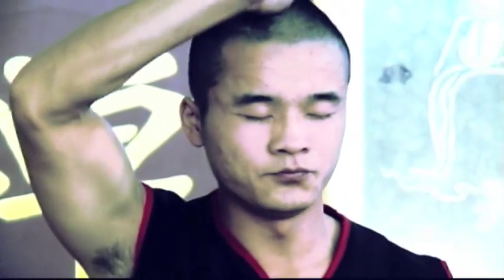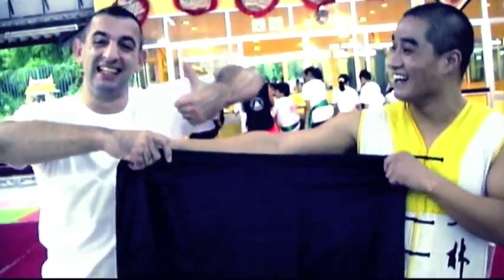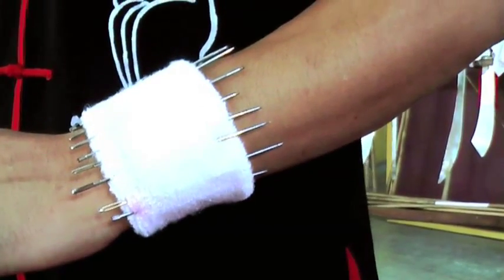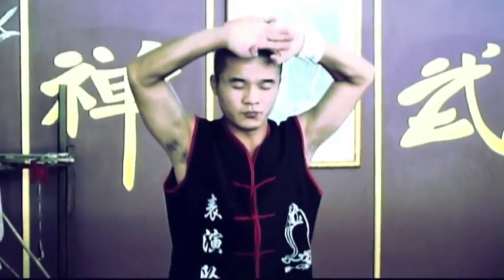SHAOLIN IN THAILAND (part2).mp4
This is the second part of our show on real deal Wu Shu straight out of the Shaolin monastery.  Watch some cool weapons forms and wattch these master bring their hard earned art to Thailand.